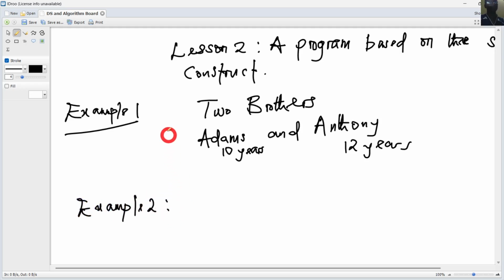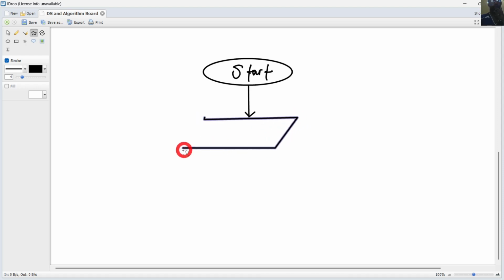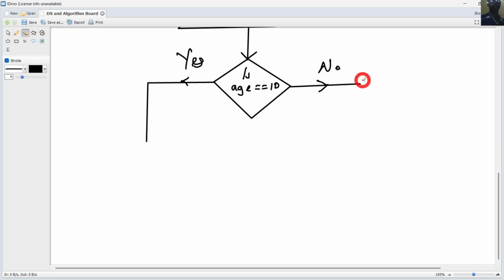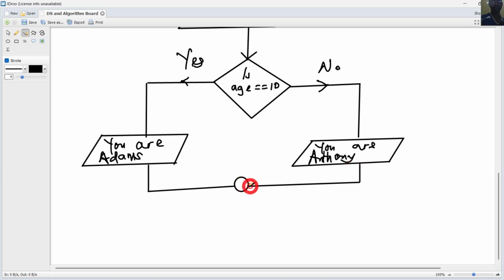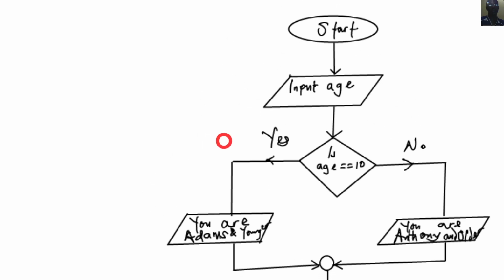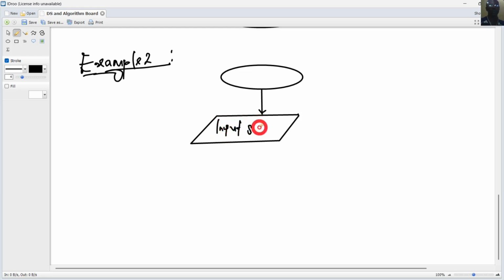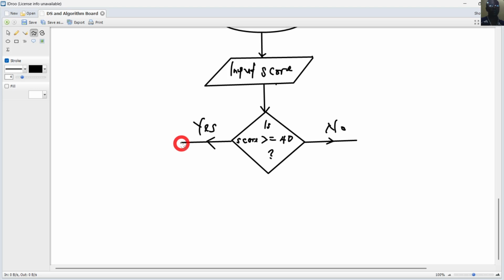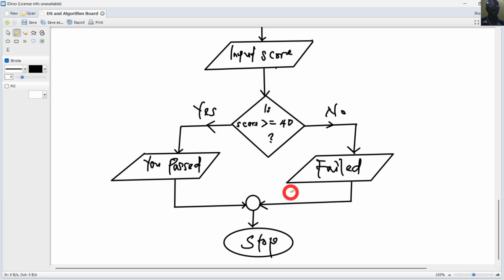LESSON 2 Algorithm to determine age and score